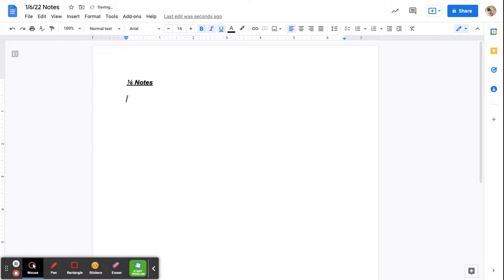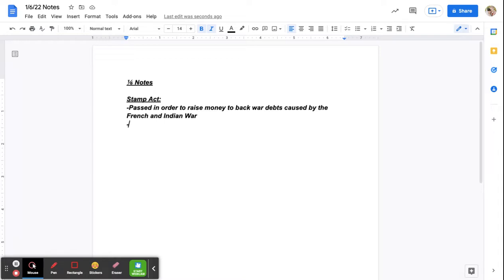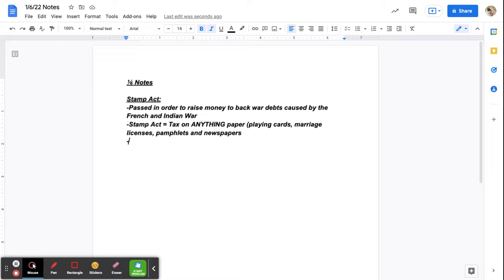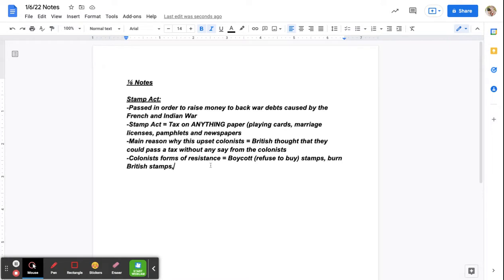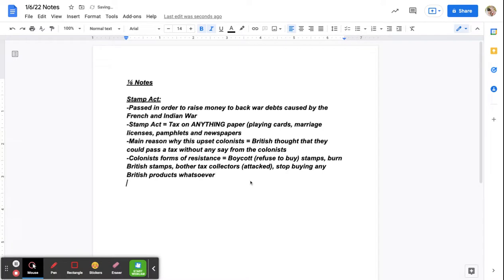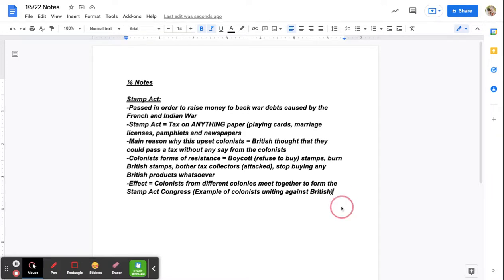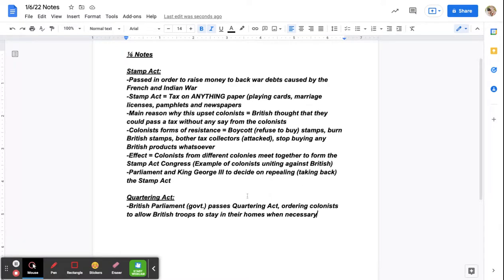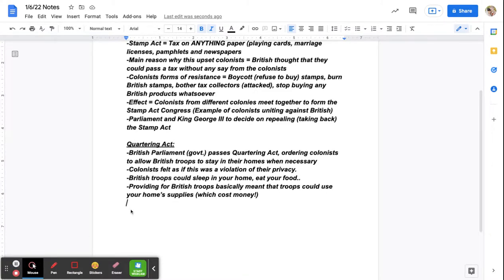Quartering Act & Stamp Act